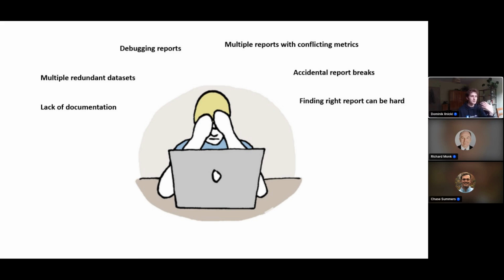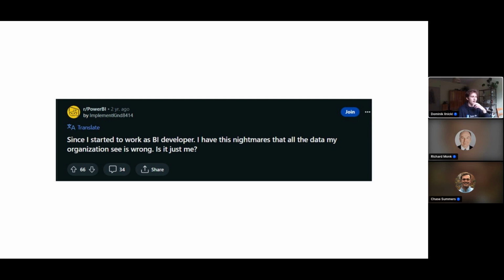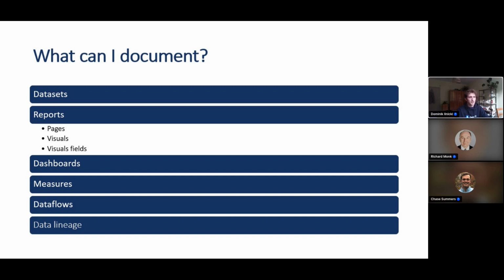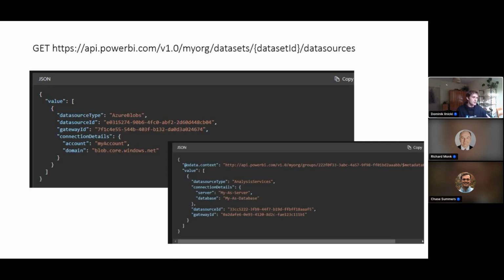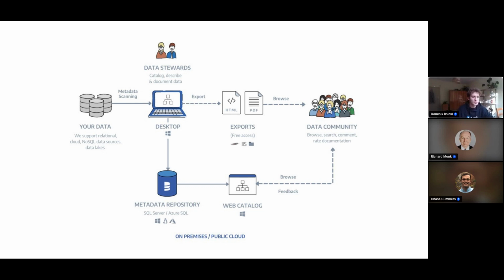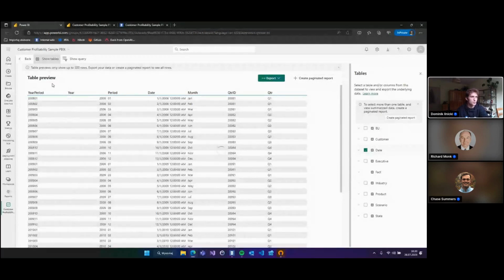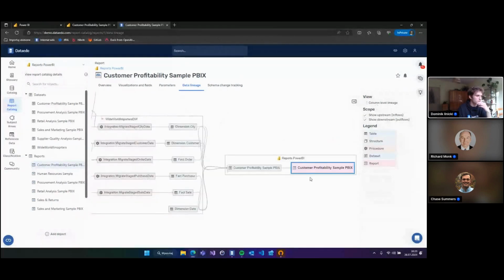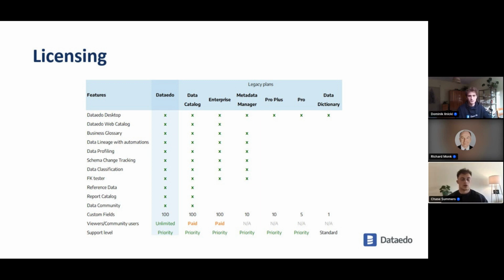Automate your Power BI data lineage with Dataedo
Can the data in your PowerBI report be trusted? Are you able to easily track its origin when something breaks? Is everyone in your organization on the same page when it comes to business metrics definitions?

If you can't answer "Yes" and be 100% sure of your answer to even one of these questions, this webinar is for you.

Whether you're a Dataedo customer, business analyst, data engineer, or a Power BI enthusiast, this webinar will provide you with practical insights and useful tools to streamline your documentation process and improve the overall transparency and trustworthiness of your Power BI reports.

Watch this webinar and learn:
- Why document your PowerBI reports
- How to document Power BI datasets and reports
- How to document PowerBI data lineage automatically
- How to embed your reports in Report Catalog